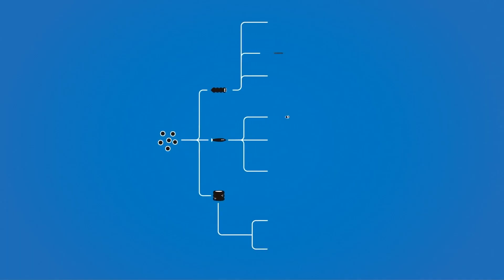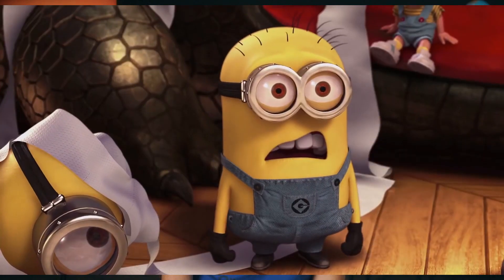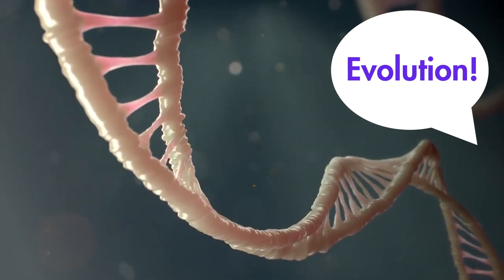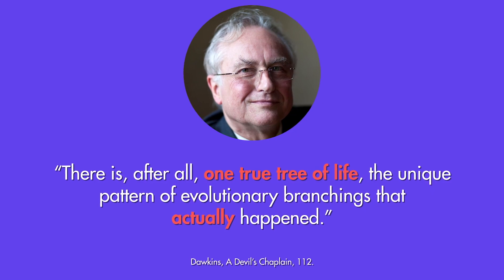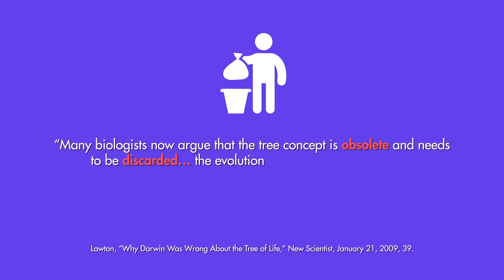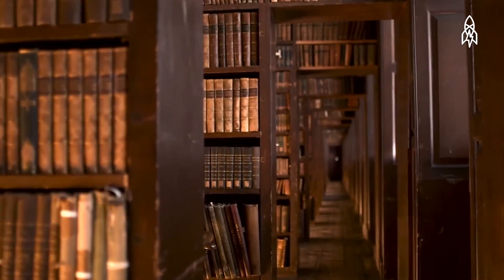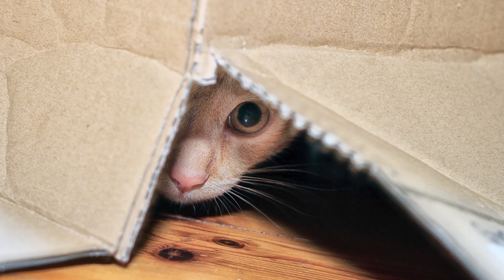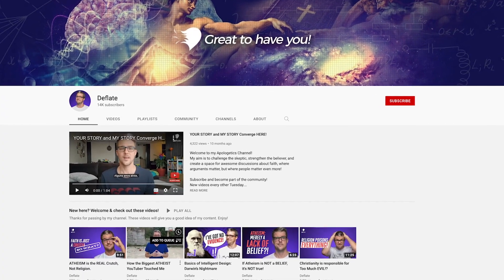Do Homology and Phylogenetics REALLY Support Darwin’s Tree of Life? (Basics of ID Biology, Ep. 4)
As more scientists have realized that the fossil record poses serious challenges to Darwin’s theory of evolution, many have turned to molecular homologies and phylogenetic trees to defend Darwin’s tree of life. But do these approaches really support Darwin’s tree? Nope.

This video is part of “Basics of Intelligent Design Biology,” a video series reviewing scientific problems with the Darwinian (and neo-Darwinian) evolution of animal life. The first four episodes (season 1) will review the basics of the Cambrian explosion and failed evolutionary attempts to explain it using Precambrian fossils, punctuated equilibrium, and the tree of life.

This series is a partnership between Discovery Institute and Lukas Ruegger, creator of the Deflate YouTube Channel which has lots of great content dealing with science-faith questions and intelligent design.

For more information on the Cambrian explosion and problems with Darwinian explanations for the origin of animals, be sure to also check out the  Darwin’s Doubt website and book